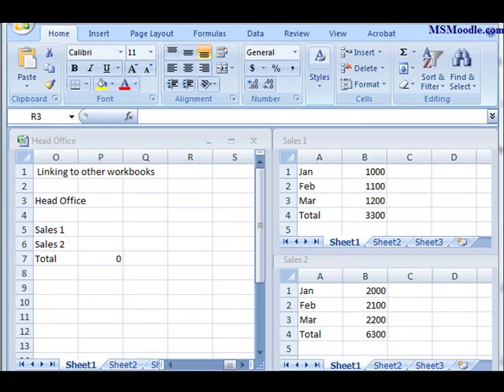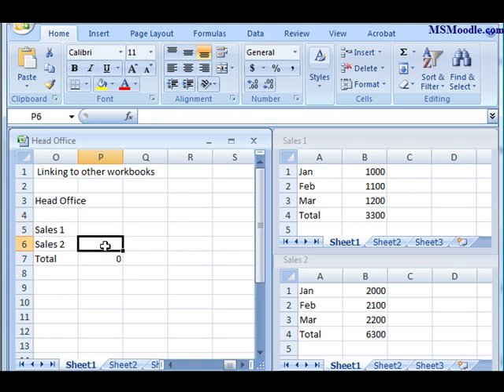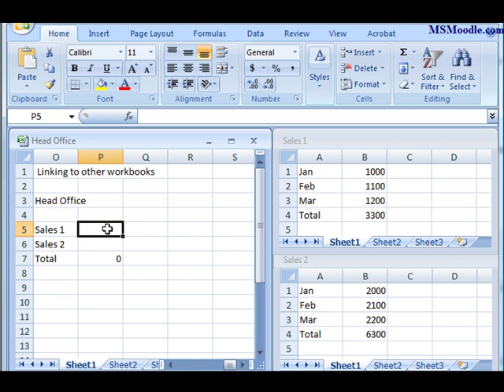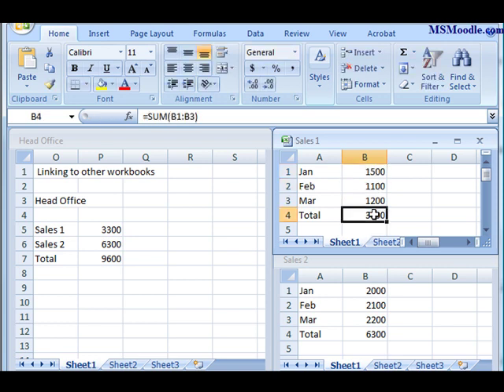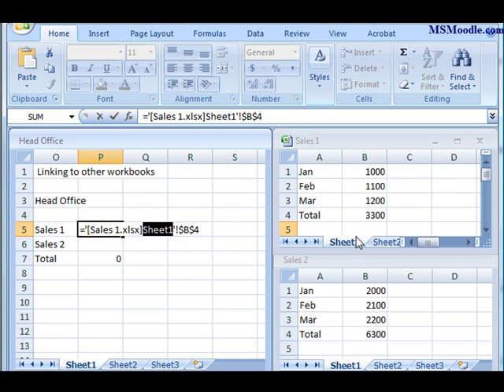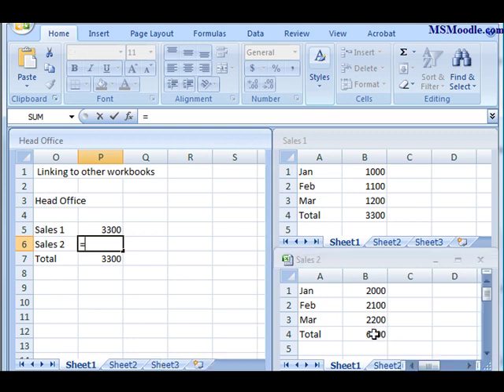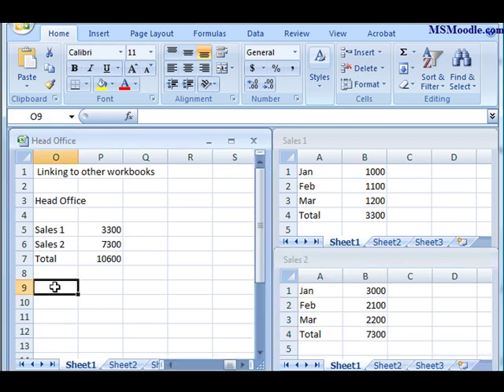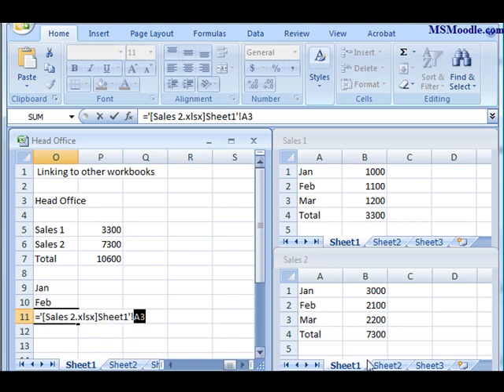Lesson 3 - Linking to other workbooks.mp4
Linking to other workbooks